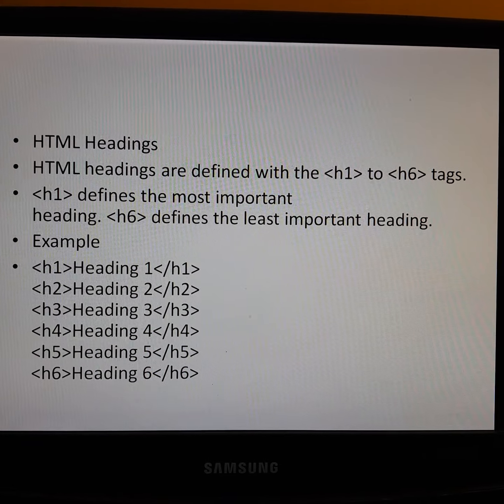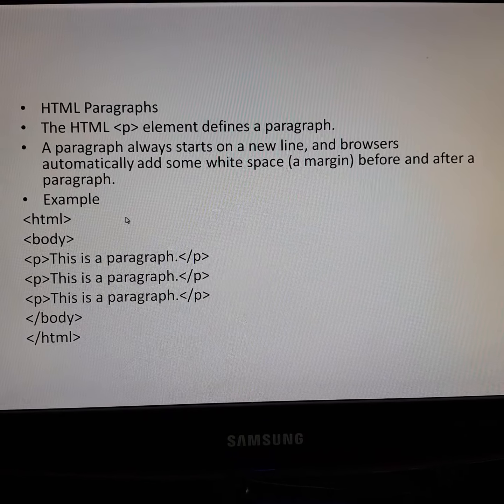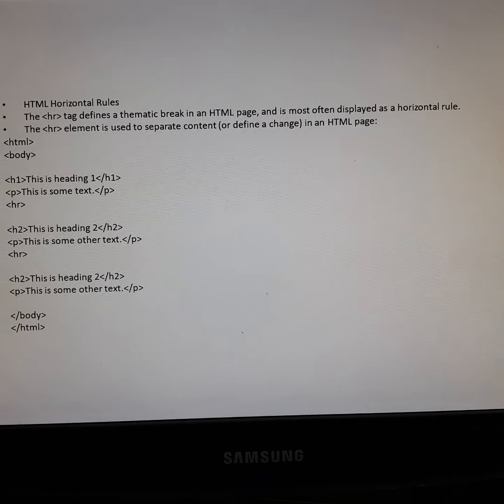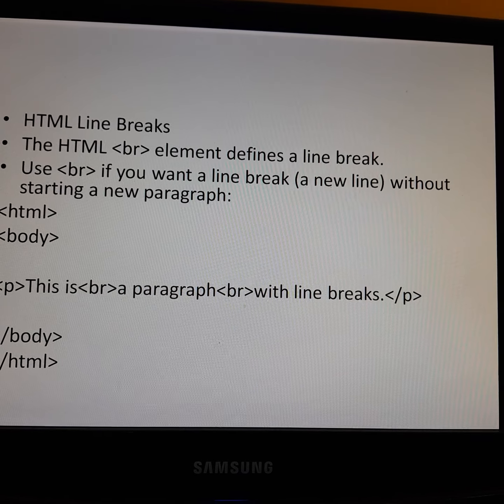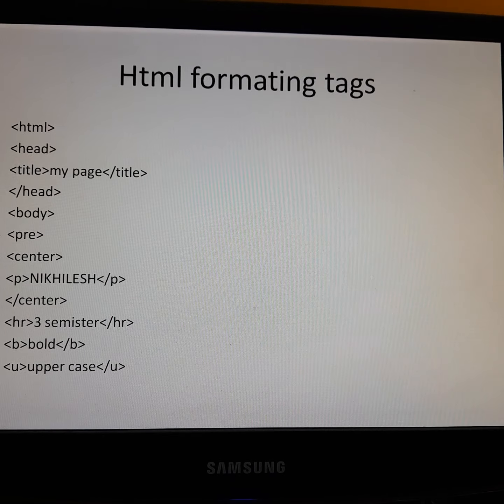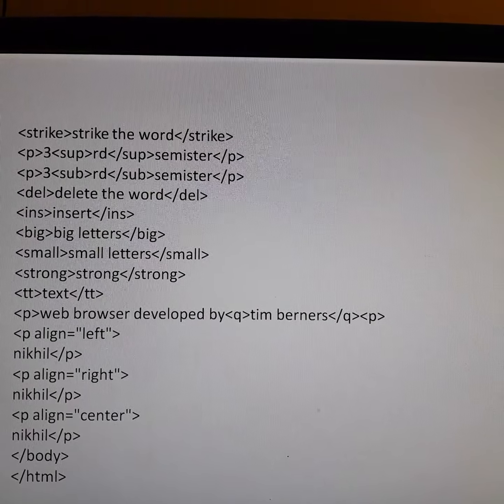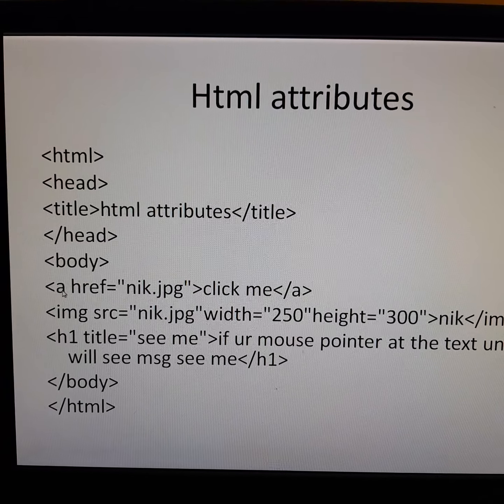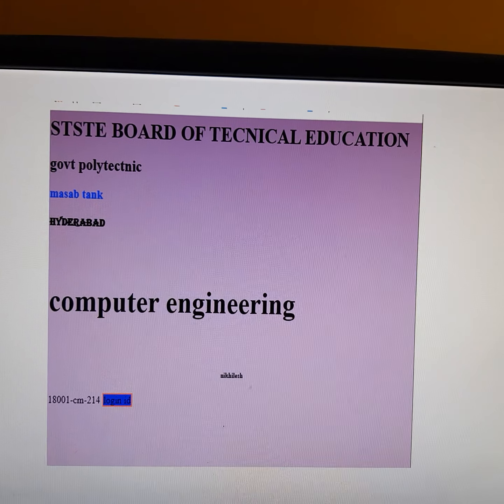4 July 2020